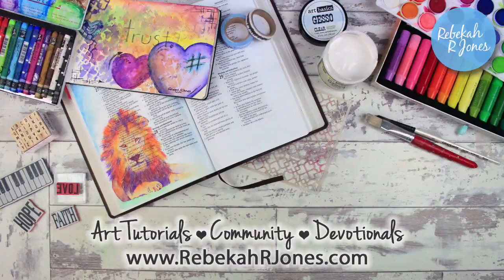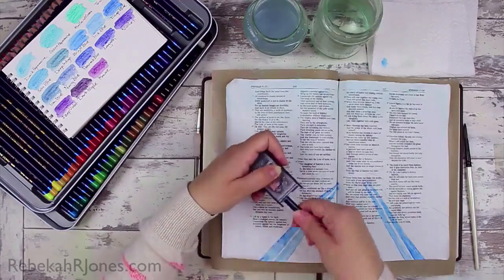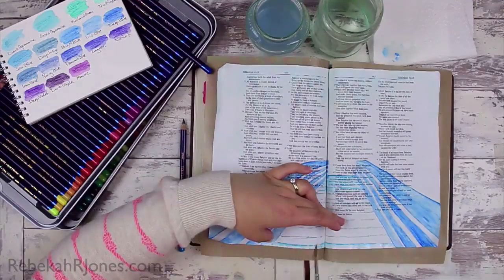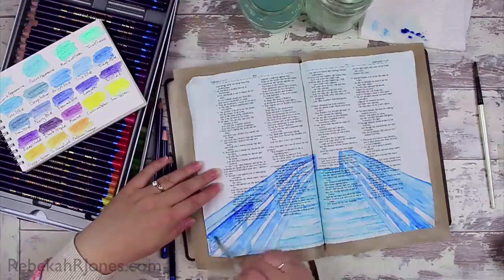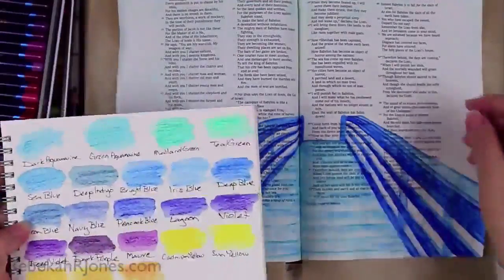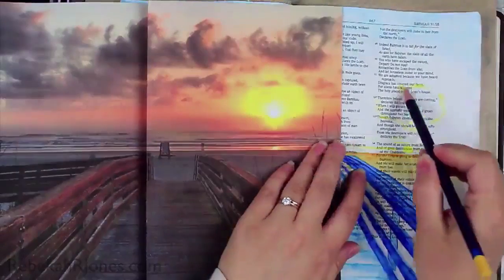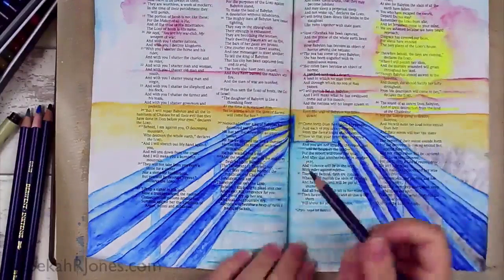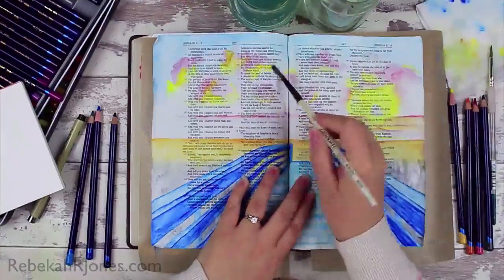Paint a Bridge with Inktense Pencils - Bible Art Journaling Challenge Lesson 29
GET THIS FULL LESSON AND SUPPLIES
Learn how to paint a bridge with Inktense Pencils in your Bible.

LEARN ABOUT PAGE PREP
Who better to learn about page prep for Bible journaling, than the inventor of the technique?! I'd love to ensure you don't pick up bad habits. Learn my most recent and experienced recommendations.

GROW YOUR CREATIVE JOURNEY WITH GOD
Learn more in my online school, Creative Faith U, with a variety of courses to support your creative journey with God!